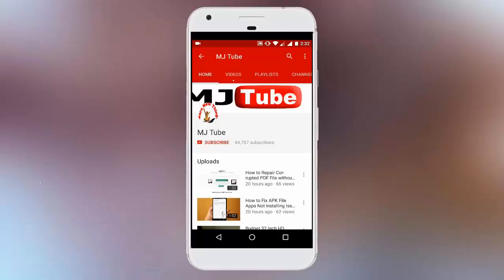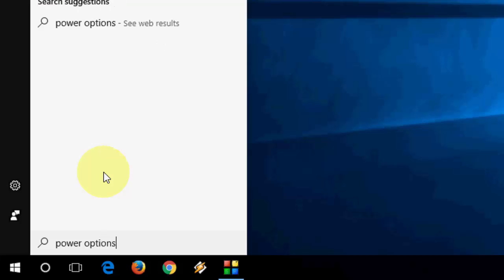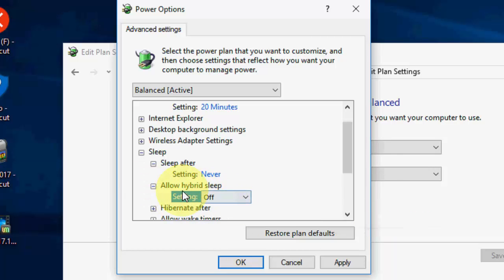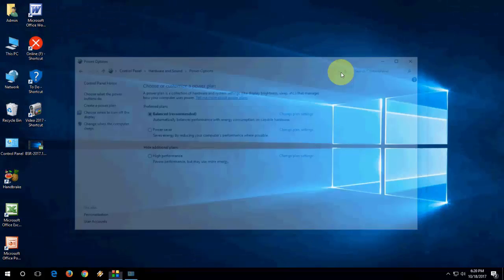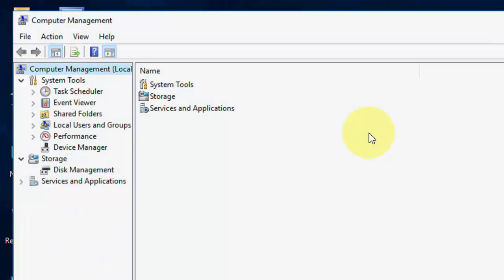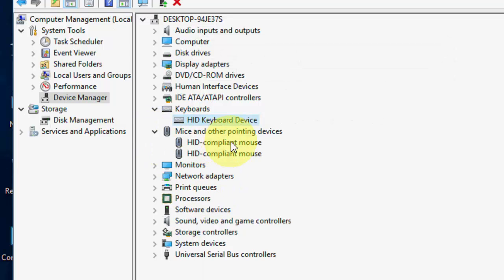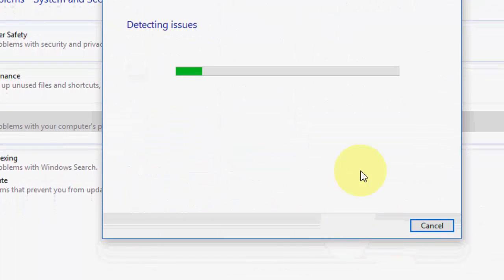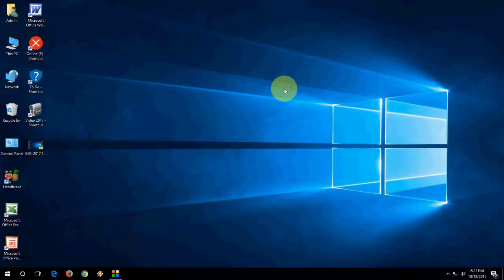How to Fix PC Not Waking Up From Sleep Mode In Windows 10/8.1/7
Fix windows 10 pc couldn’t wake up from sleep mode